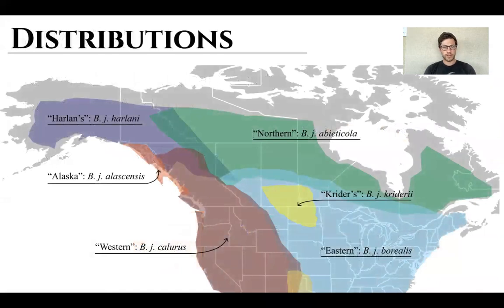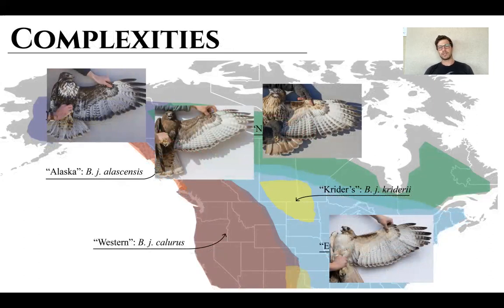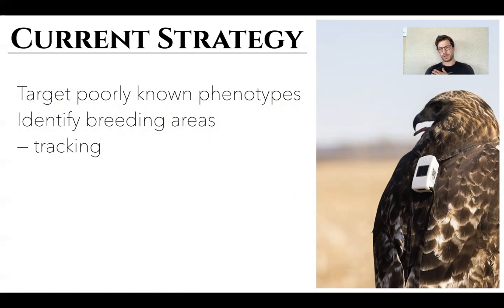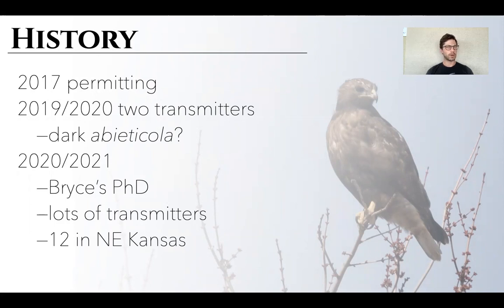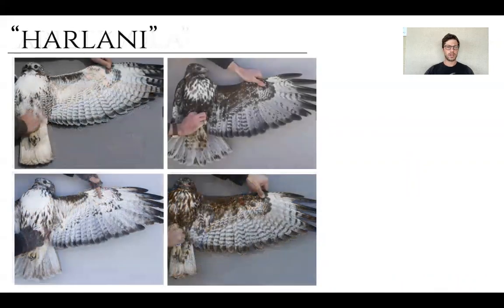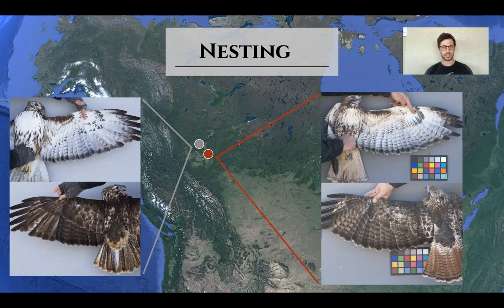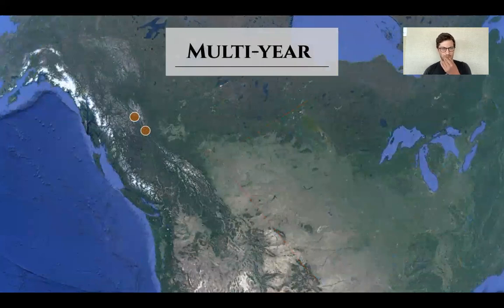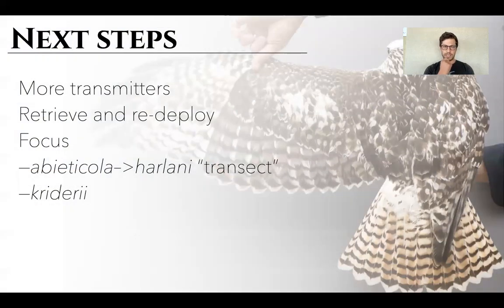Lucas DeCicco KOS 2021 Fall Meeting Presentation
Update on Red-tailed Hawks wintering in northeastern Kansas